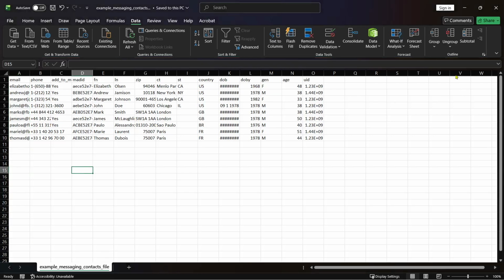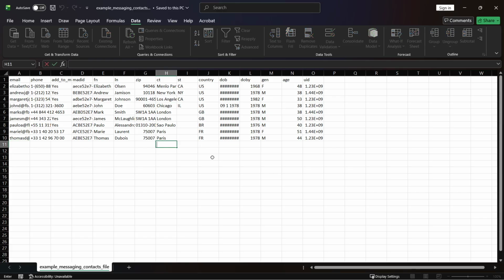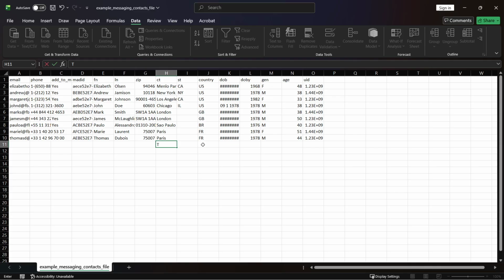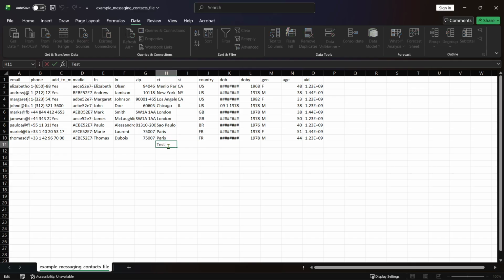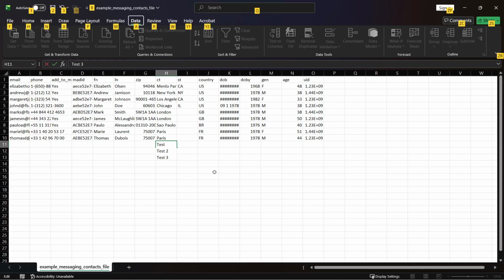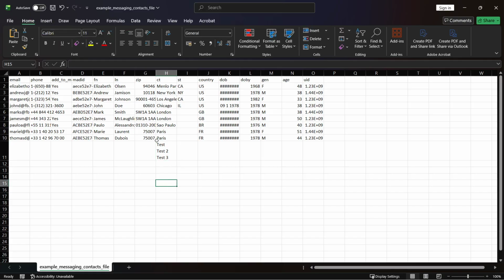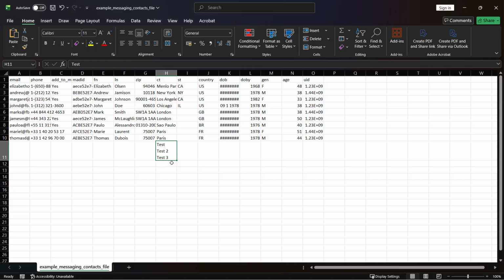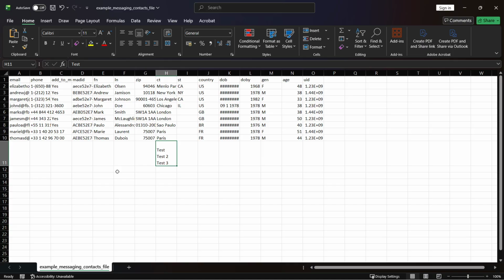How to Write Multiple Lines in One Cell in Excel (Step by Step)